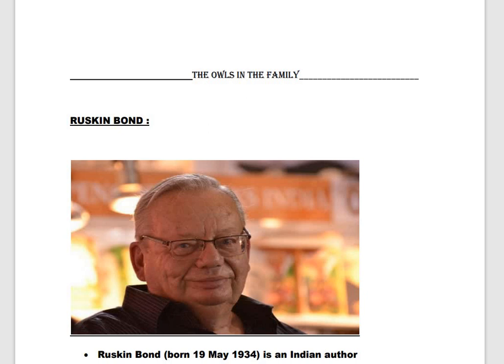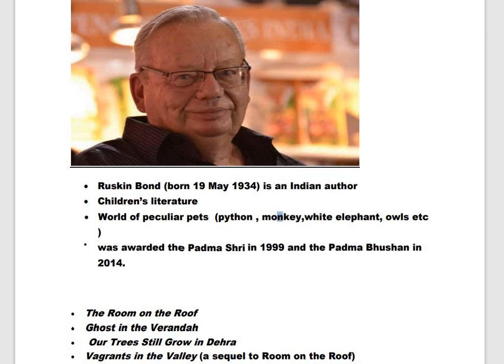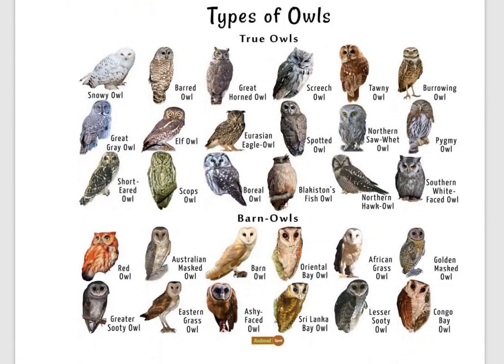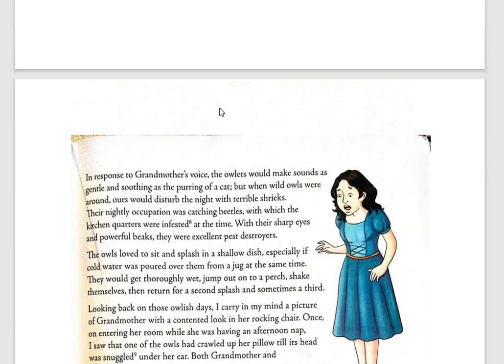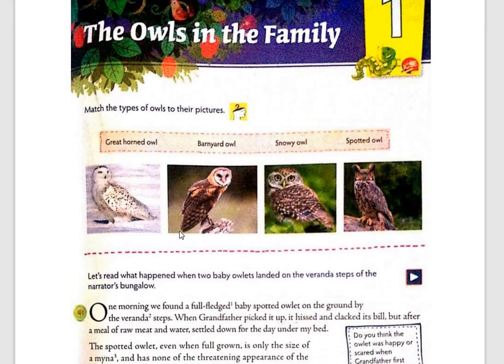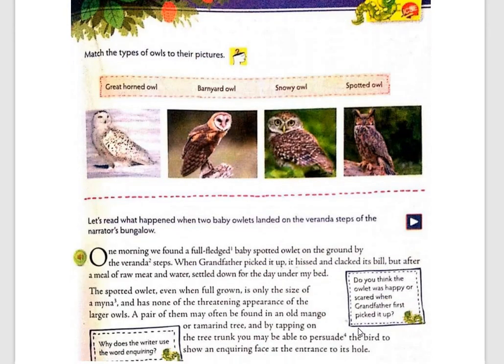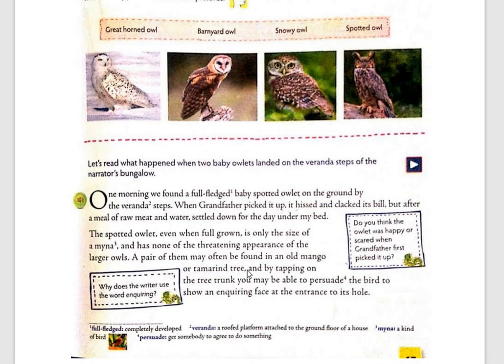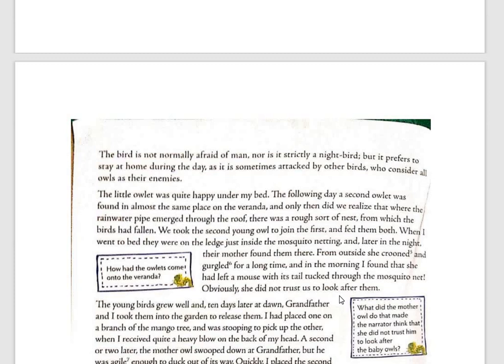V .. ENGLISH II ..1 II OWLS IN THE FAMILY